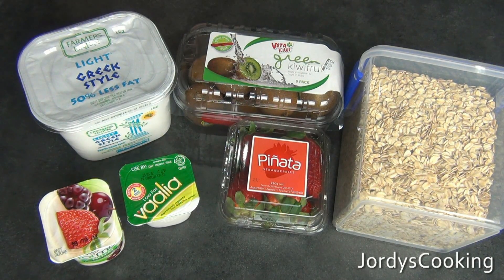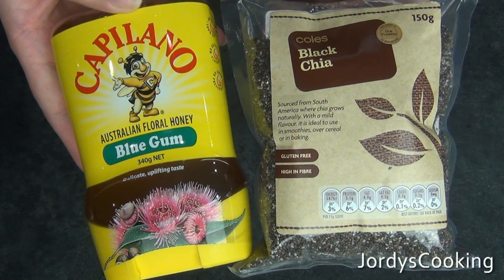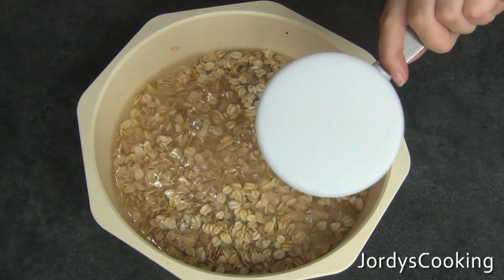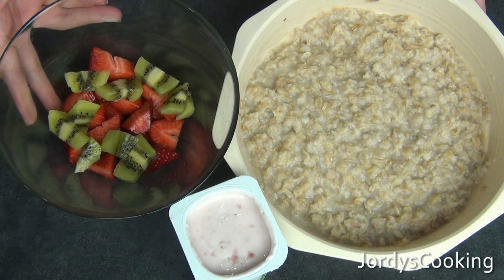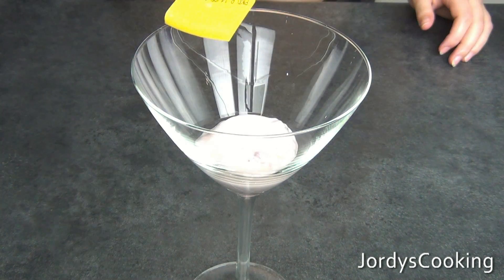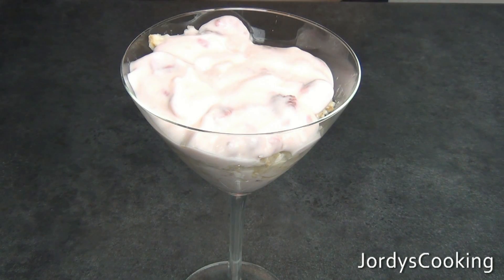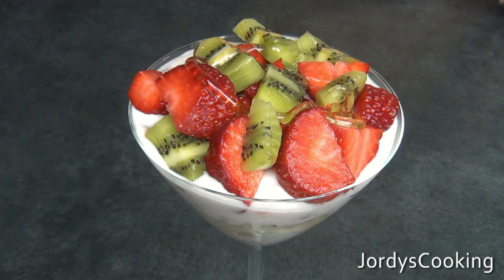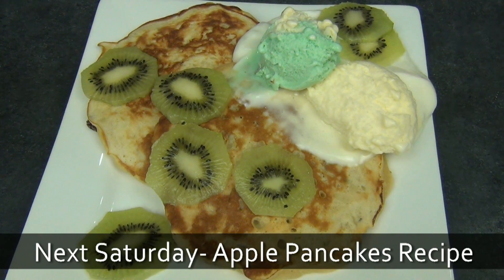HEALTHY SNACK IDEAS: FRUIT PARFAIT RECIPE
INGREDIENTS AND OTHER INFORMATION IN HERE!!
A healthy and filling Breakfast Parfait recipe!

JordyDanielle

Kik
JordysBeautySpot